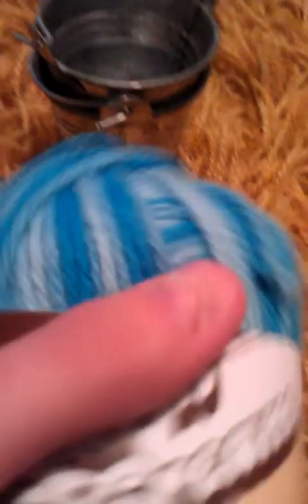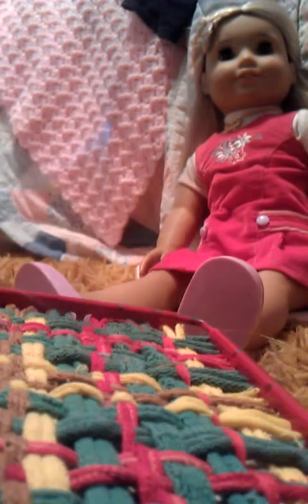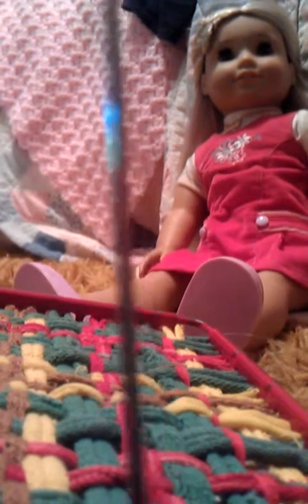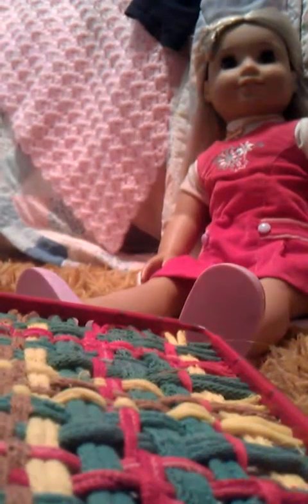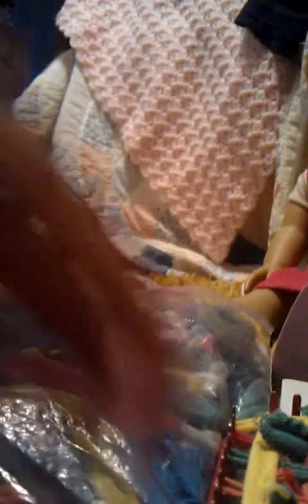What I got for my 13th birthday part 2